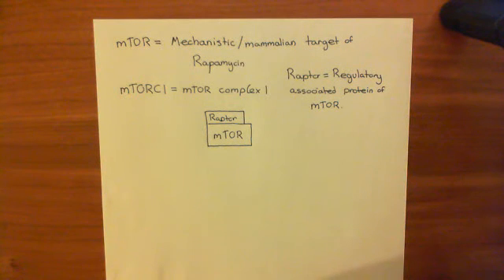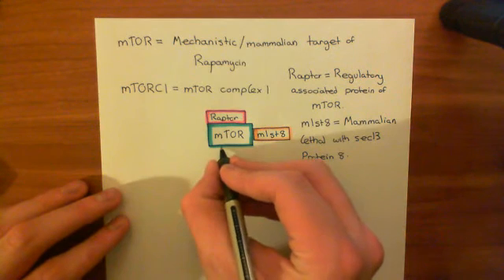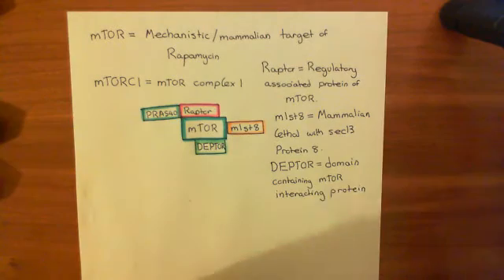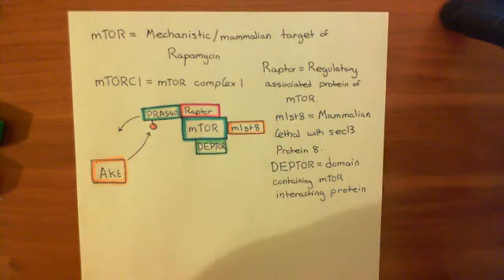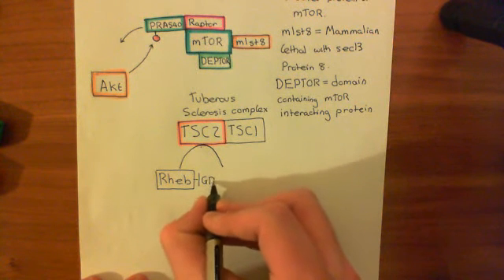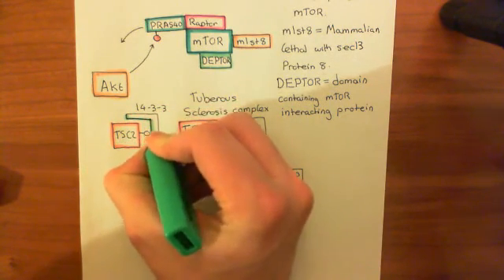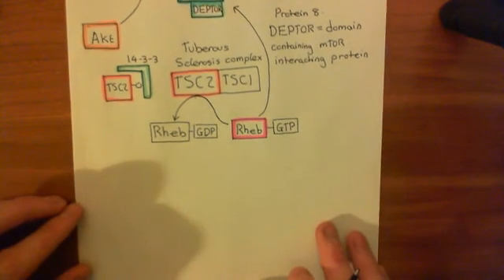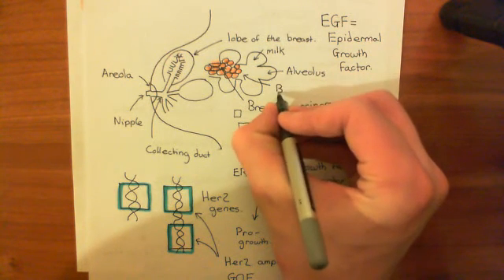HER2 Amplification and Breast Cancer Part 6